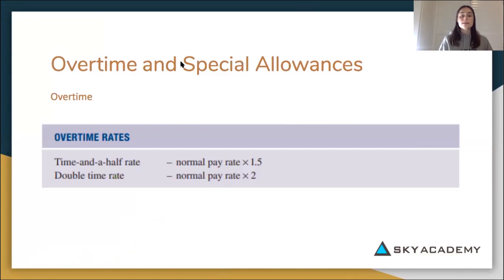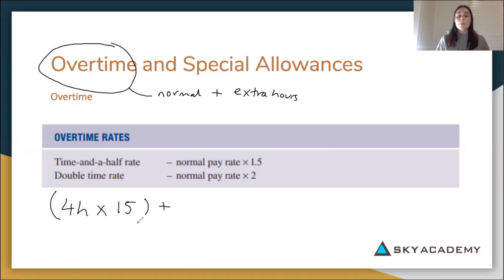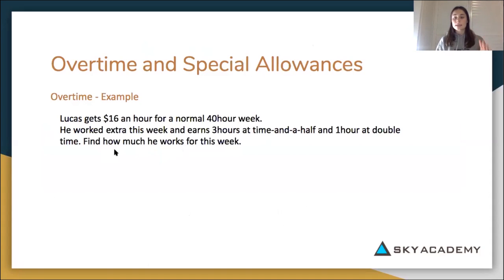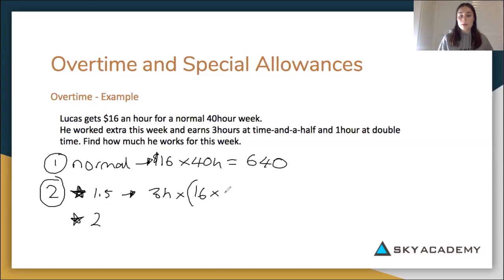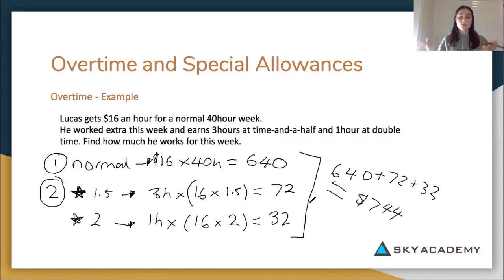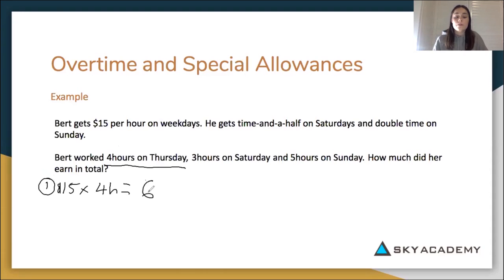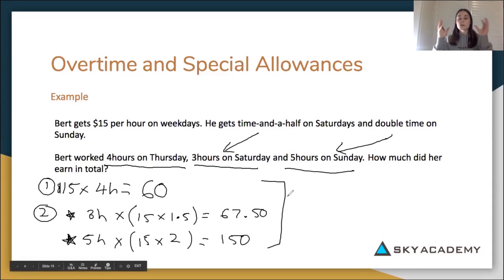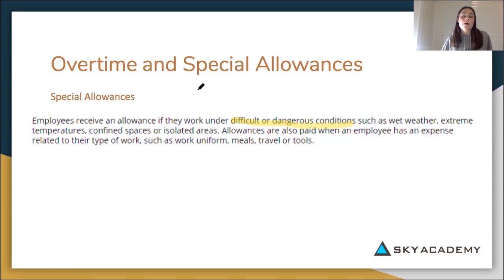Earning and Managing Money Financial Math MS F1 #3